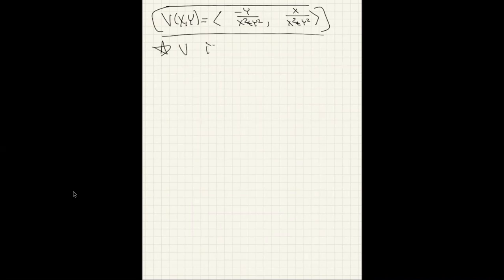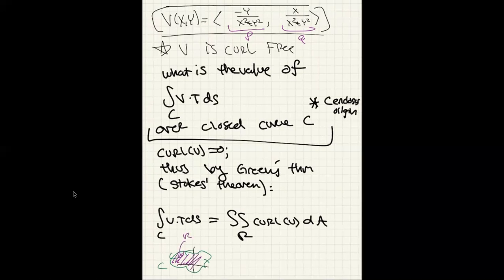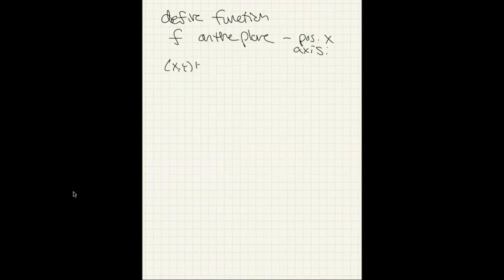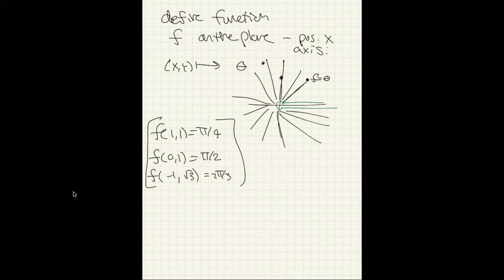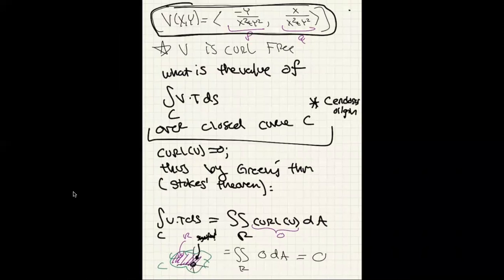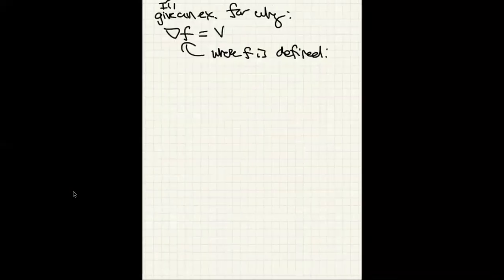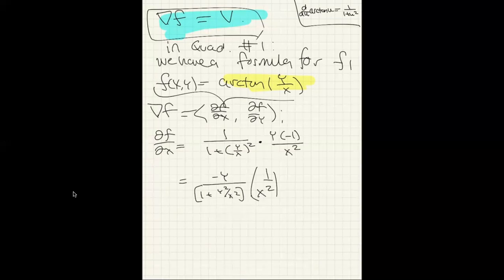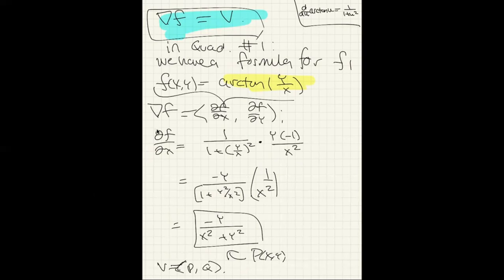Quintessential example of curlfree vectorfield with singularity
In this video I explore what is going on with our curlfree vectorfield modeling counterclockwise rotation about the origin. We examine circulation integrals about curves containing the singularity at the origin